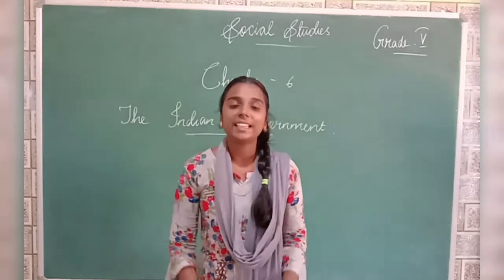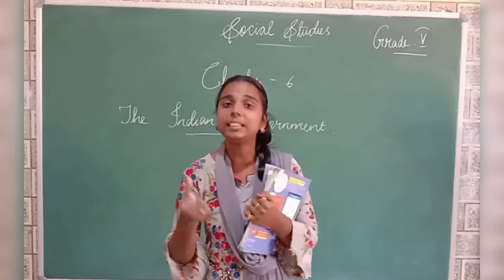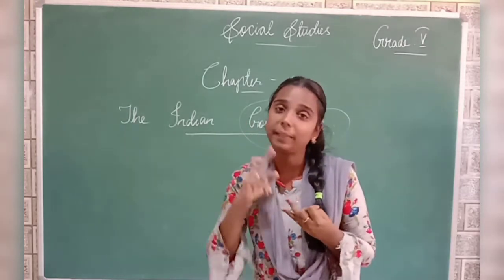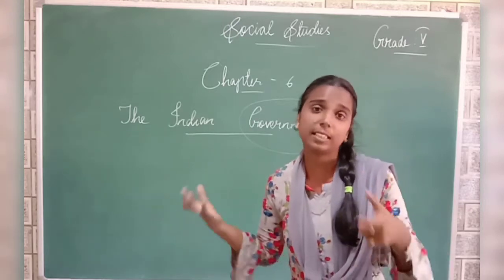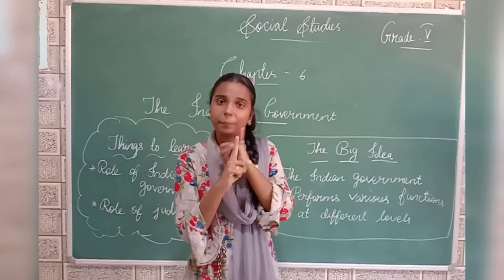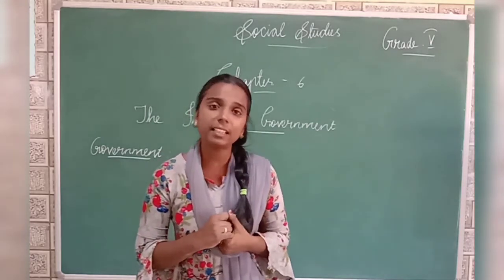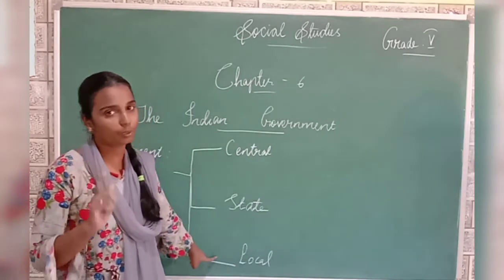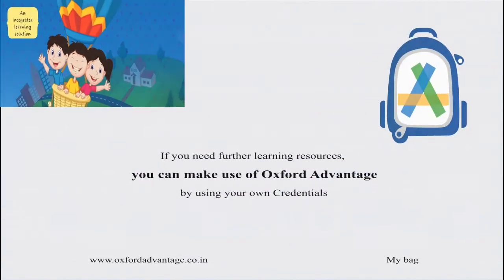Grade 5 Social/ The Indian Government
Introduction to our Indian Government